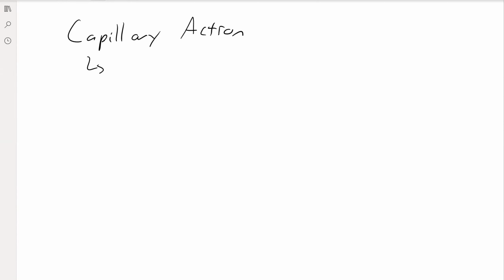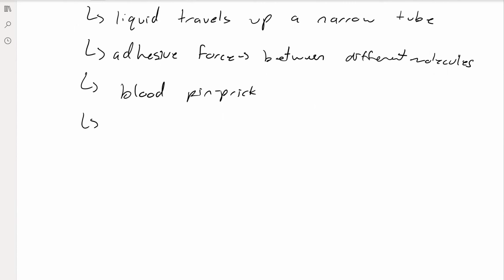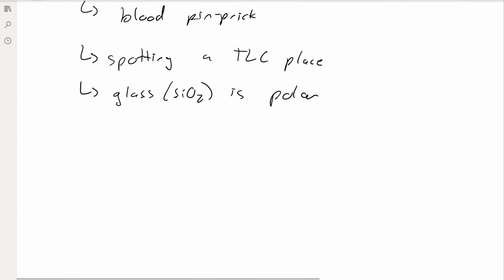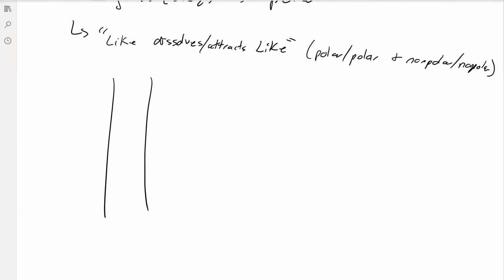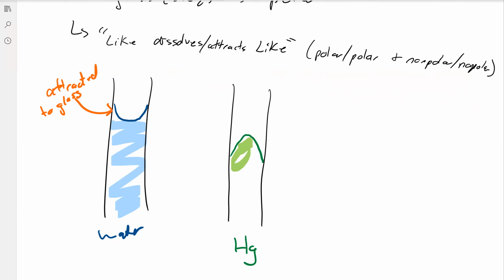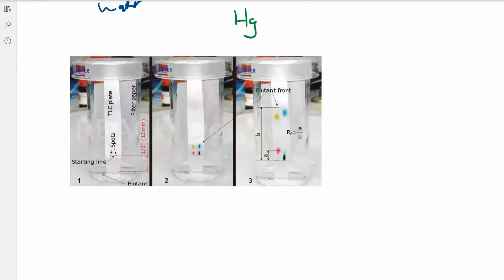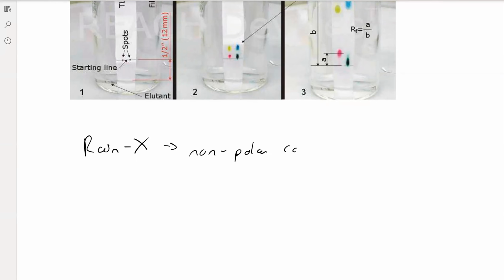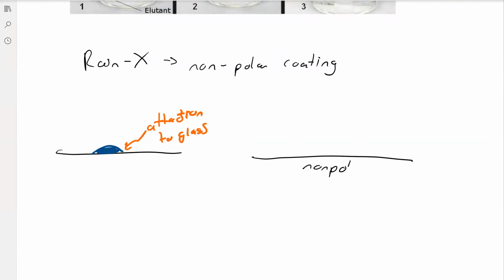CHEM101 11 10 Capillary Action